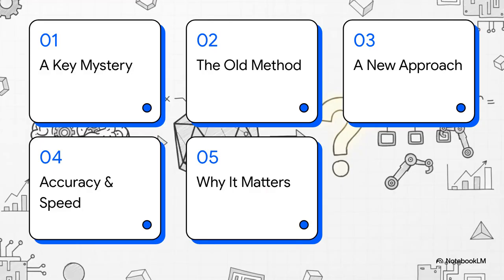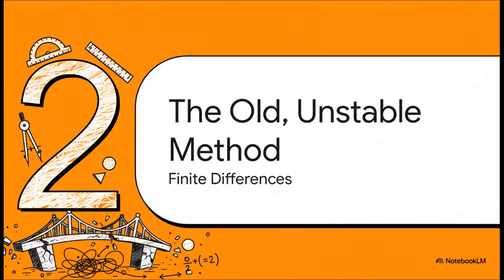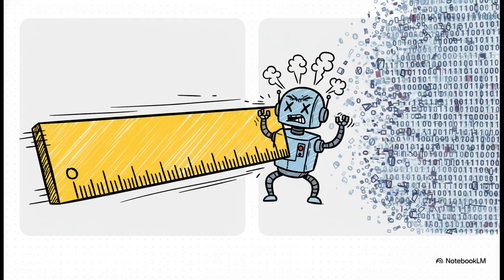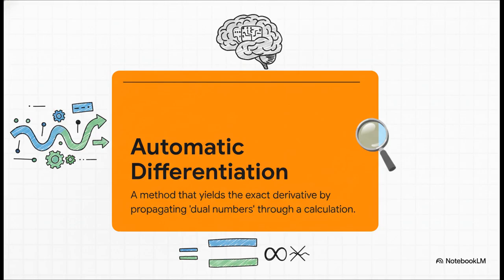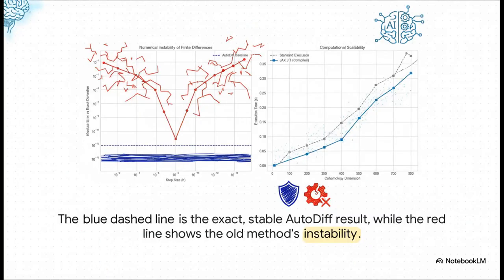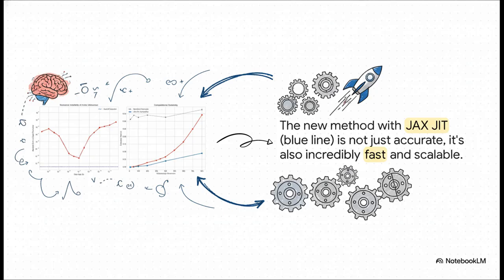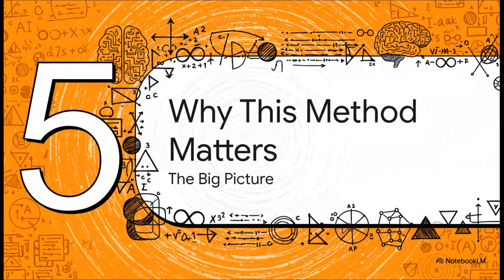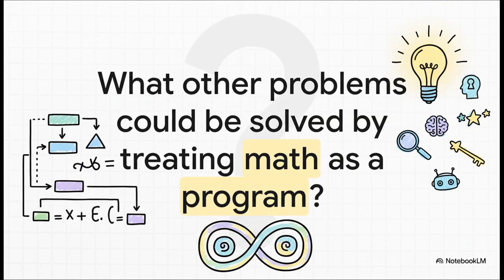Computing L-invariant via automatic differentiation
Differentiable spectral arithmetic: Computing L-invariant via automatic differentiation